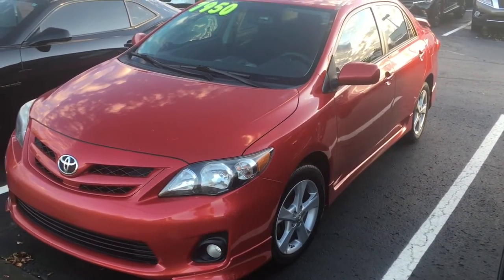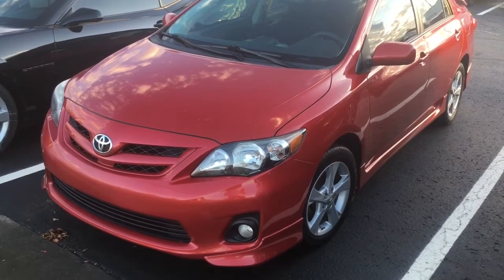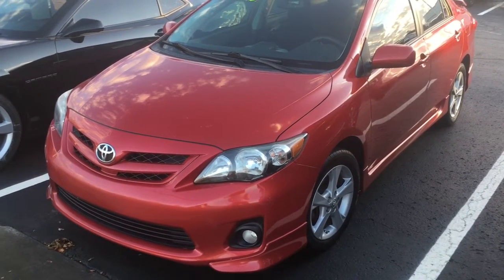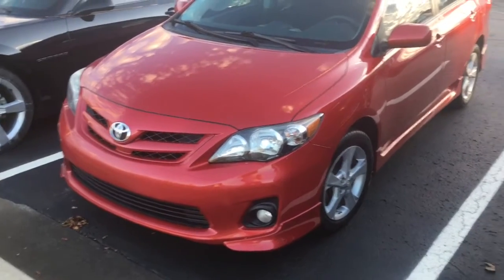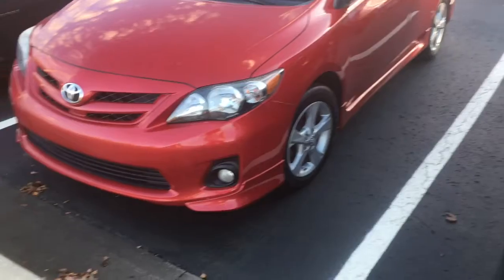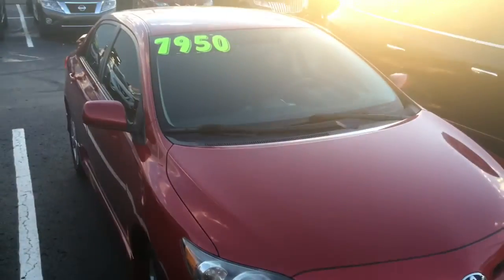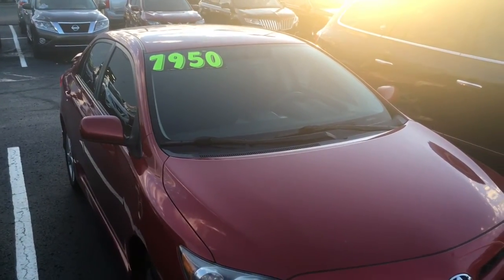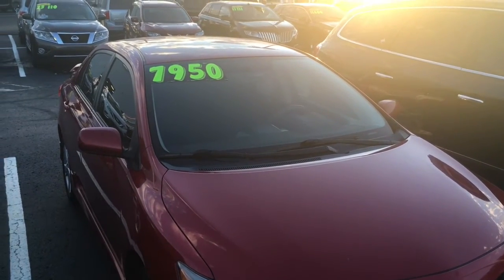2013 Toyota Corolla